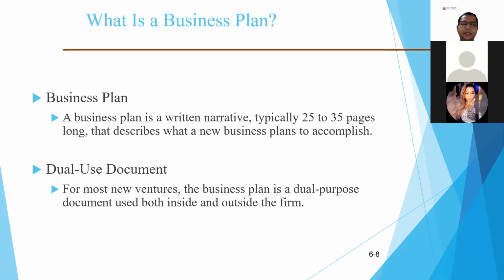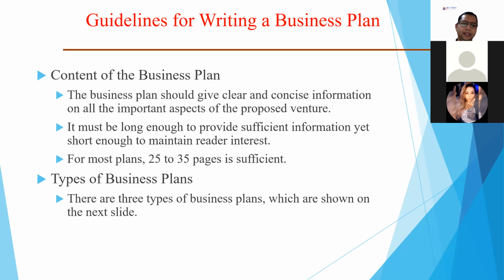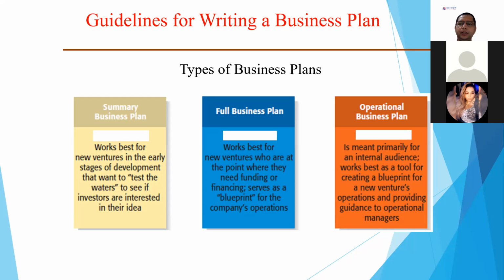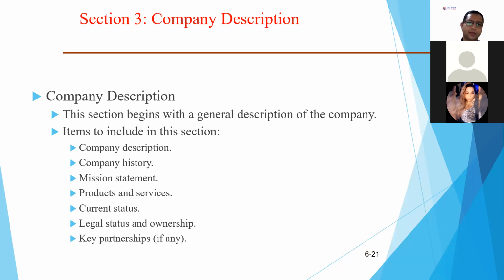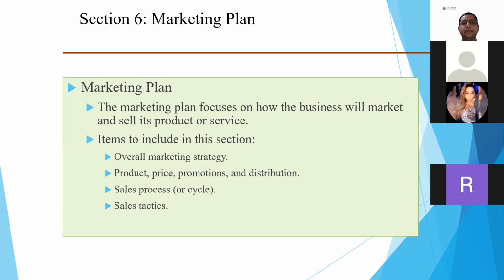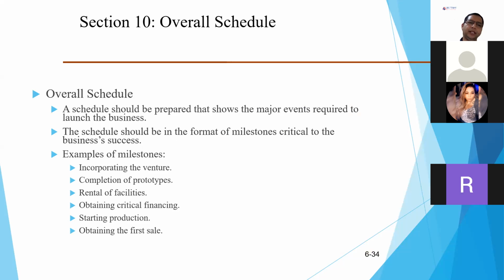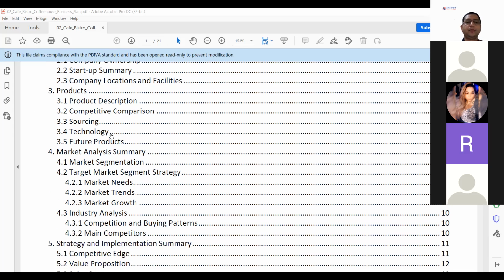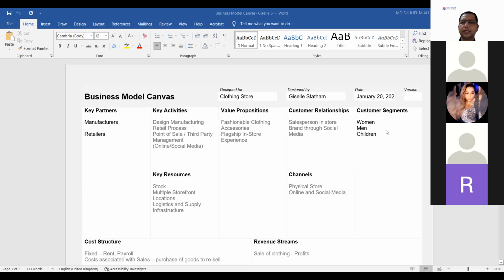Business Innovation and Entrepreneurship Module Briefing Session 2